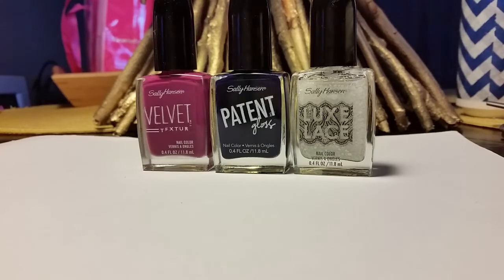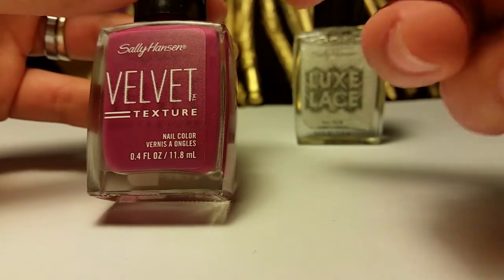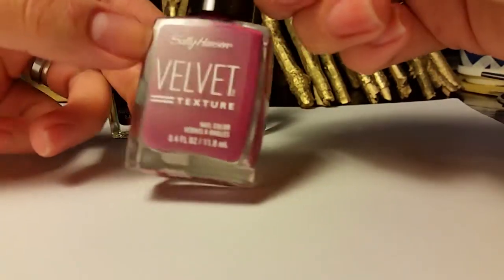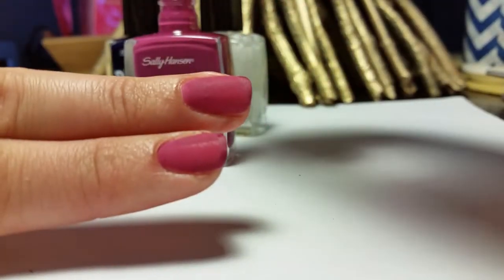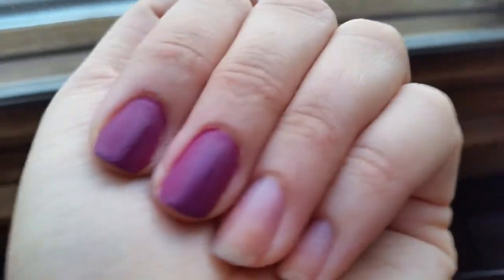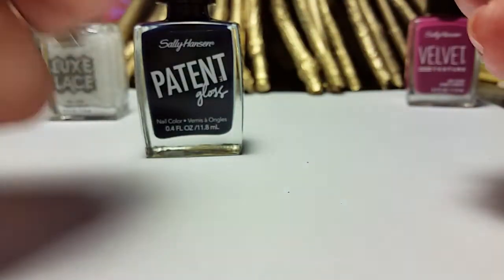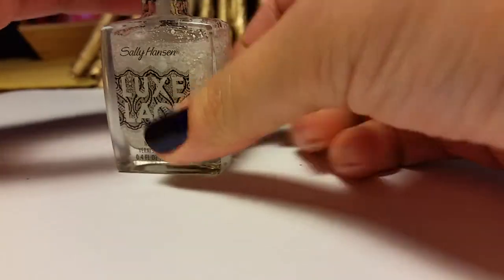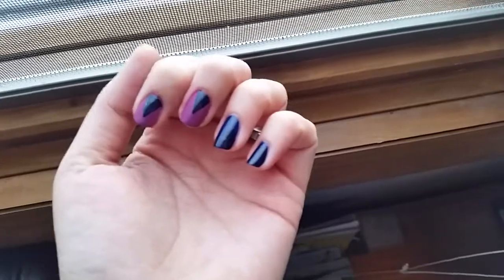New 2015 SallyHansen texture polish!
Sally Hansen Velvet, patent gloss and lux lace
review and demo!